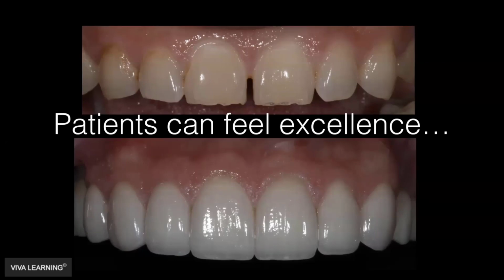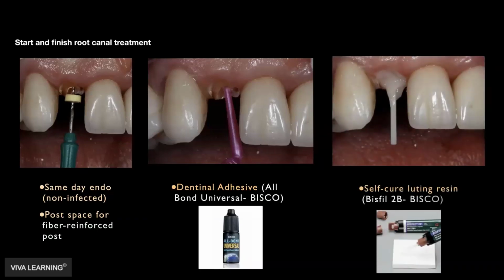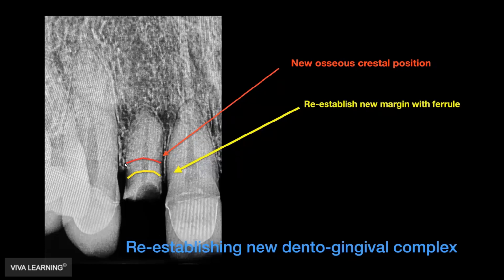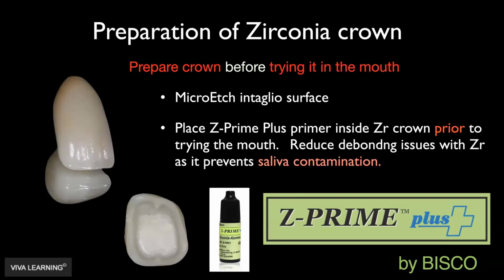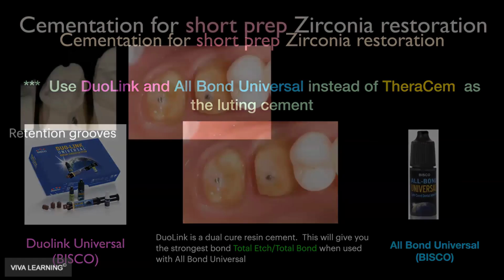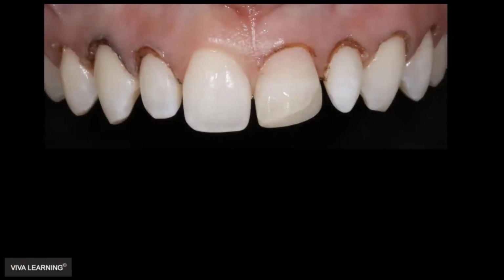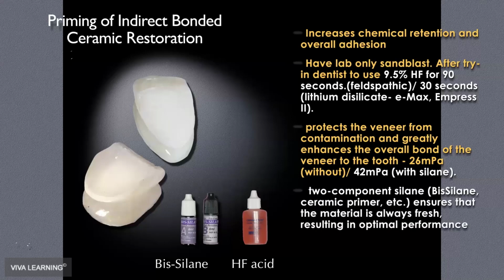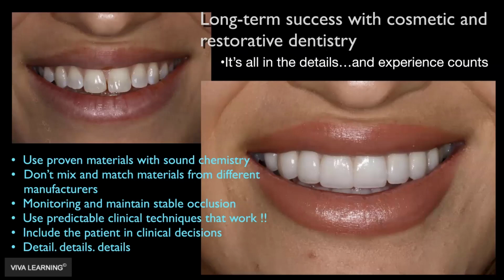Simplifying Complex Cosmetic and Restorative Dentistry